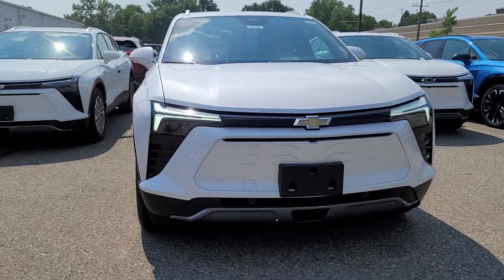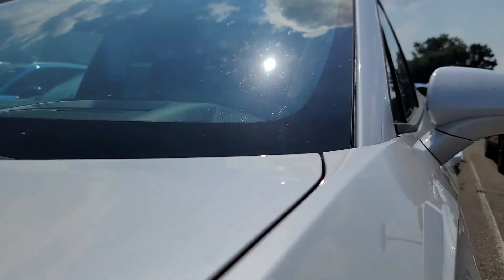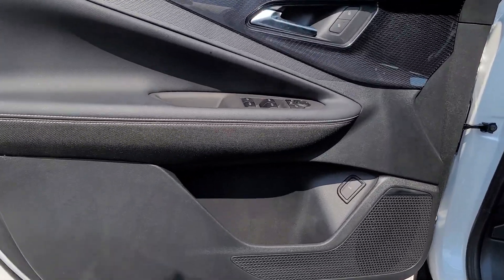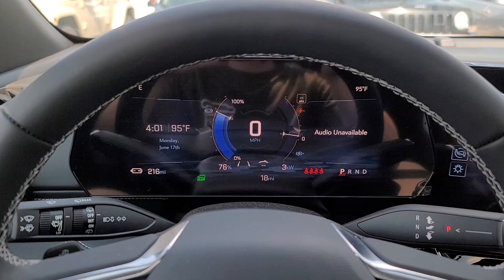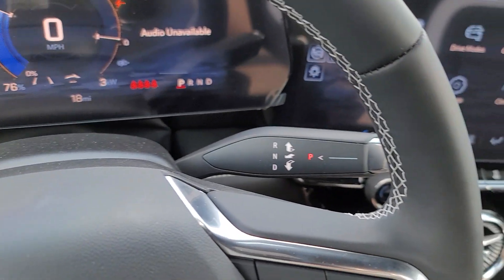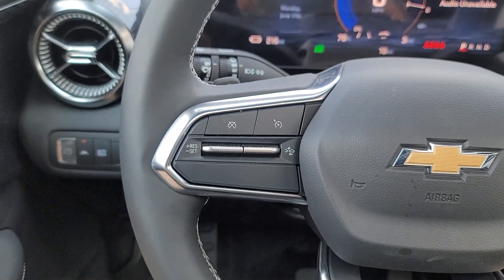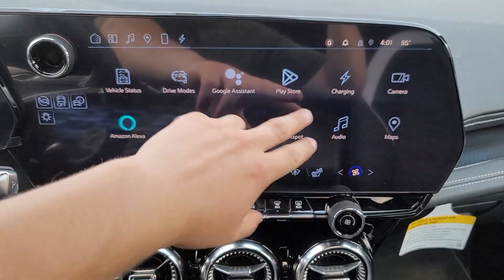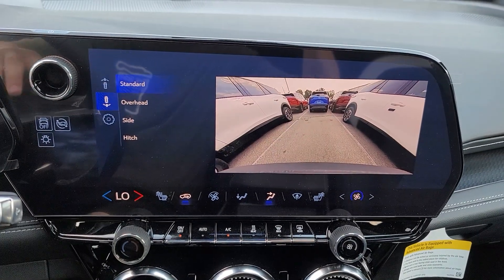2024 Chevrolet Blazer_EV LT MI Waterford, Clarkson, Bloomfield Hills, White Lake, West Bloomfie...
New 2024 Chevrolet Blazer_EV LT available at Joe Lunghamer Chevrolet located in 475 Summit Drive, Waterford, MI, 48328. Servicing the Waterford, Clarkson, Bloomfield Hills, White Lake, West Bloomfield area.